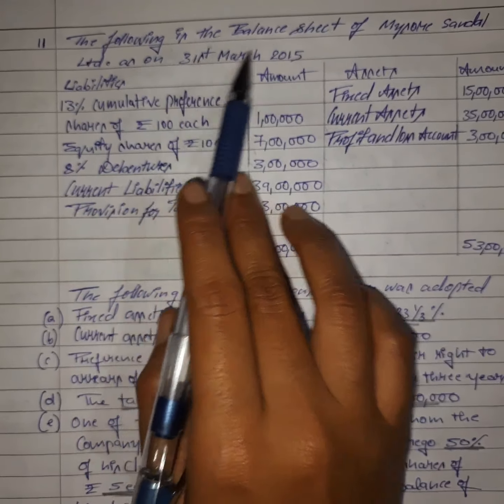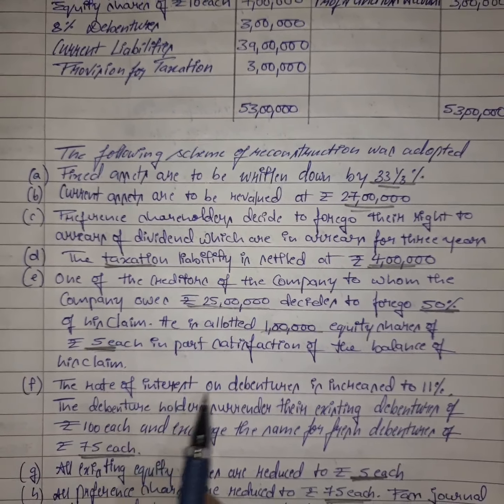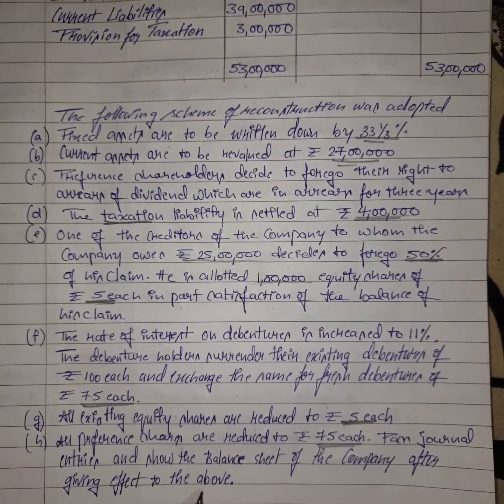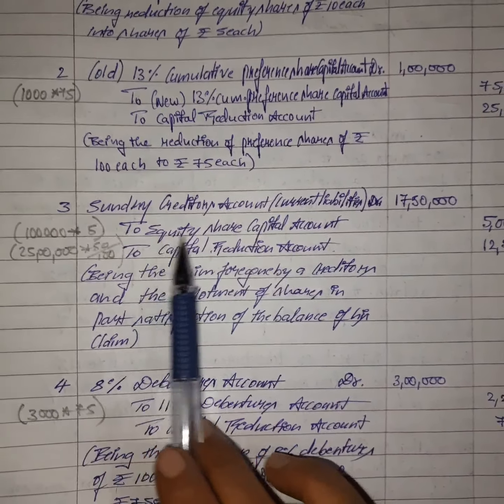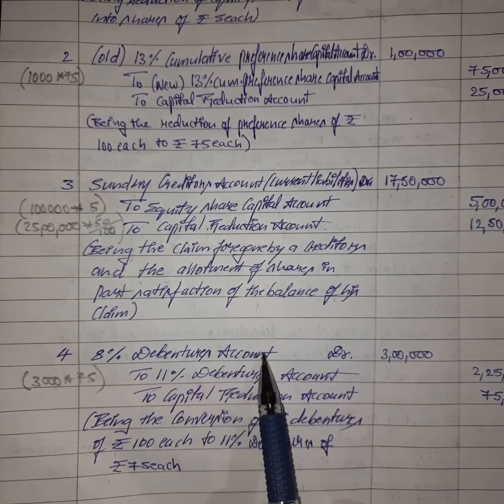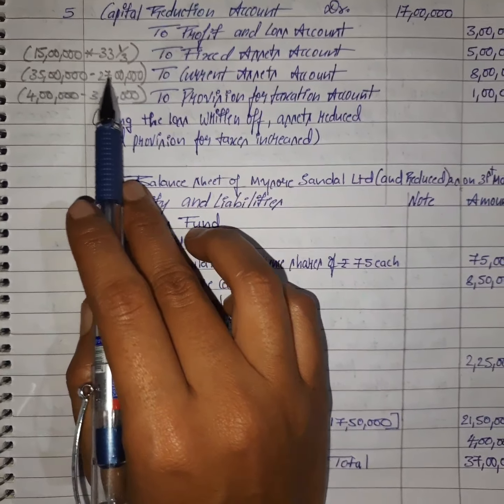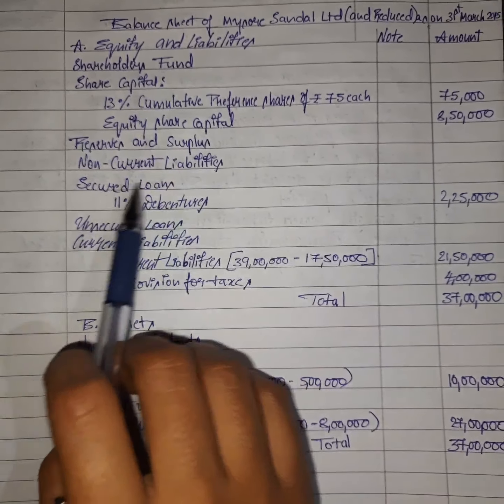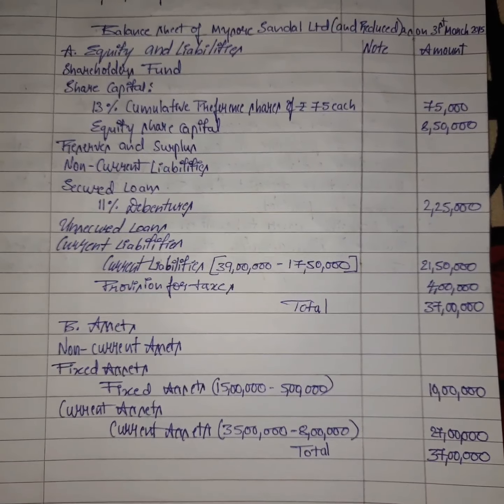#11 Problem on Internal Reconstruction